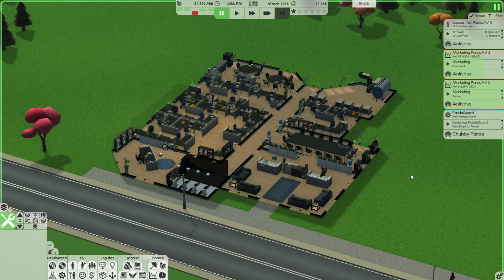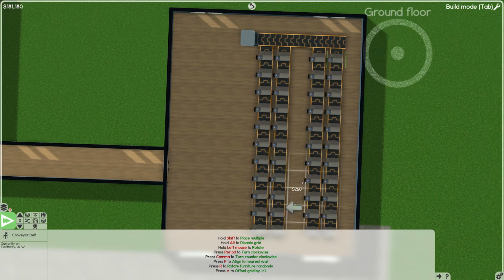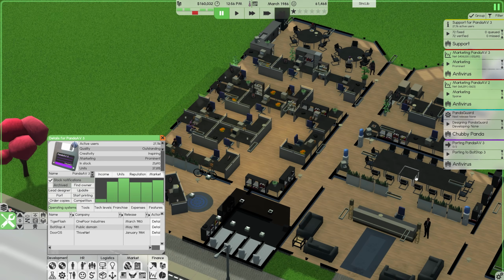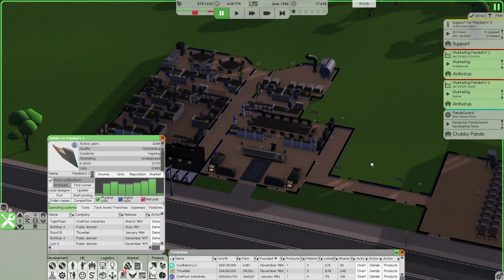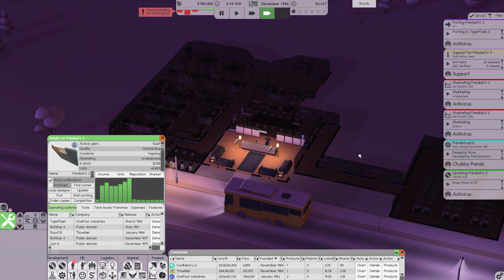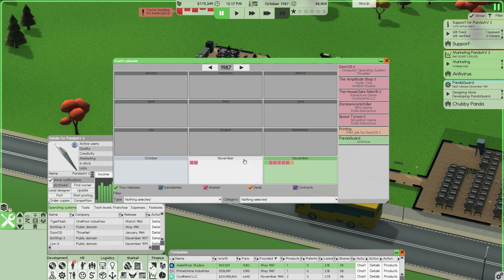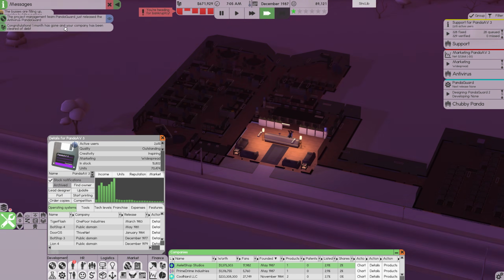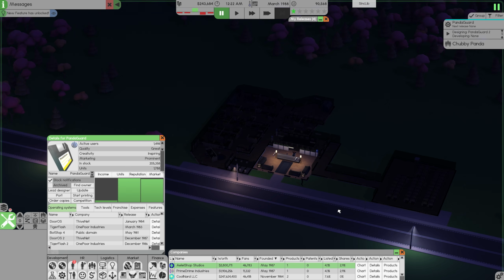Launching PandaINC's Printing Operation in Impossible Mode | PandaINC Ep 5 | Software Inc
Welcome back to PandaINC, where our journey into the intricate world of software development takes a strategic turn in Episode 5. This episode is all about adaptation and survival, as we delve into the crucial steps PandaINC takes to stay afloat in the competitive industry.

In this crucial installment, we face the challenging reality of maintaining financial stability while aiming for growth. With Panda Guard now in the pipeline and our software products gaining traction, it's clear that we need to innovate to keep our dream alive. Enter the world of printing operations - a new venture for PandaINC that promises to open up a wealth of opportunities.

Setting up our printing operation was no small feat. From addressing the reception area's shortcomings to ensuring our office is ready to handle the demands of mass printing, every detail mattered. The installation of a modular reception and strategic changes to our staff's working hours were just the beginning. We also explored the exciting possibilities offered by new mods to enhance our setup, making our reception area not just functional but welcoming.

The financial aspect of running a software company is always lurking in the background, and in this episode, we tackle it head-on. Leveraging deals became our lifeline, a way to ensure cash flow and keep our operations running. From printing to manufacturing, we navigated the offers and challenges that came our way, making decisions that could make or break our future.

But it's not just about survival. In Episode 5, we also lay the groundwork for future expansion and success. Our approach to handling deals, setting up the printing operation, and managing the financial intricacies of PandaINC is a testament to the resilience and strategic thinking at the heart of our company.

Join us in Episode 5 of PandaINC as we embark on this journey of growth, challenges, and strategic victories. It's a tale of perseverance, innovation, and the relentless pursuit of success in the ever-evolving world of software development.

Your support is our greatest motivator, and we're excited to share this journey with you. Here's to facing challenges head-on and emerging stronger on the other side!

🎮 About the Game:
Software Inc combines tycoon gameplay with multi-faceted business management, all set within the dynamic realm of software development. From constructing a versatile office to inventing groundbreaking software, the game challenges players to build and manage their own software company from the ground up.

MOD LIST

BetterResearch by GamerJSP
BetterSoftwareDevelopment by GamerJSP
BetterDeals by GamerJSP
BetterContracts by GamerJSP
SIncLib by Otters Pocket
[Beta 1] FU-RE-furniture by Kings sword9
Coffee Mug by microweb4
Outdoor Living by opm
Kitchen Equipment by Emonadeo
Simple Tables by Emonadeo
Modular Shelves by Emonadeo
Versatile Chairs by Emonadeo
Lock's Painting Pack by Lock
Expanse (Beta 1) | Software, Hardware and More by MrNewcity
Office Accessories by CF
Construction Accessories by CF
Construction Accessories - Neoclassic Addon by CF
IKO - Sharp by nox
IKO - Flora by nox
IKO - Light by nox
IKO - Divid by nox
Modular Reception and Security by Piilu